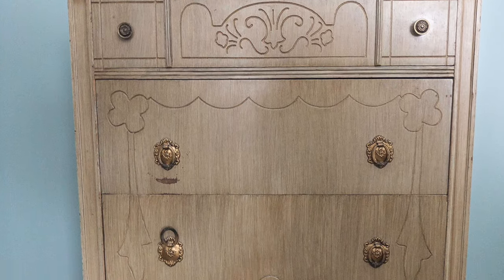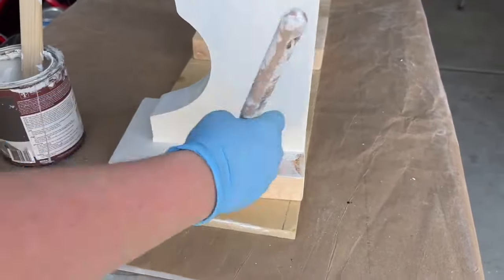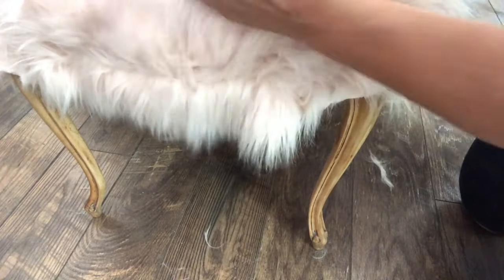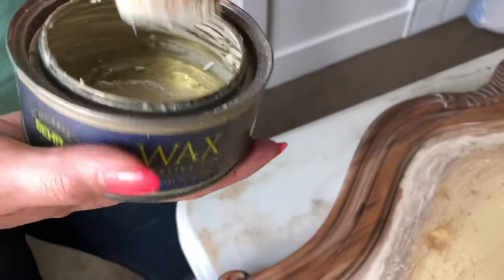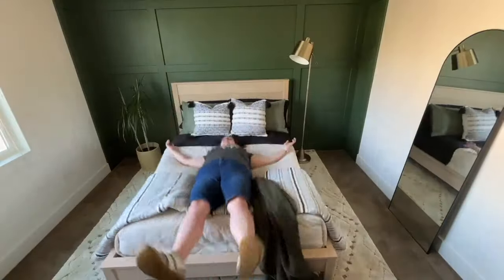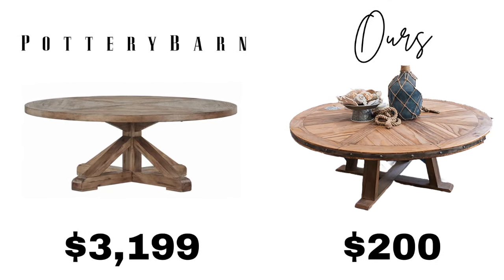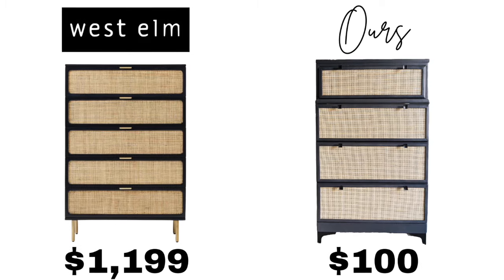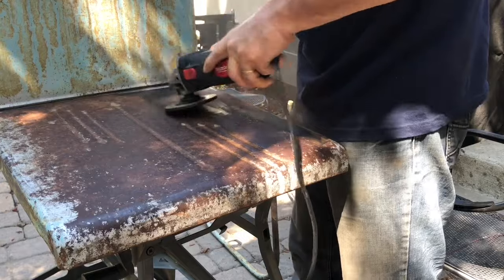Absolute Top 20 DIY Furniture Makeovers That'll Blow Your Mind! 🤯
Ready for 20 amazing Furniture Makeovers that will blow your mind? DIY right along with us, and let us know which is your favorite.

S H O P    T O O L S     &     S U P P L I E S      U S E D       I N      T H I S      V I D E O

Thanks for stopping by and as always here at Sunny Side Design, we're

EMPOWERING YOU TO CREATE A HOME YOU LOVE!